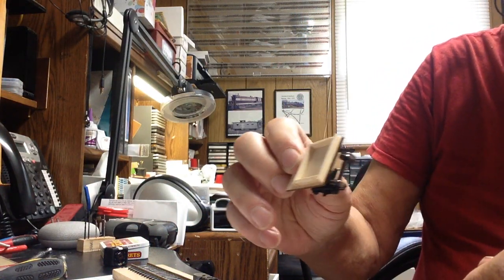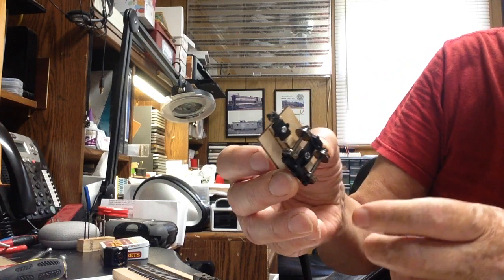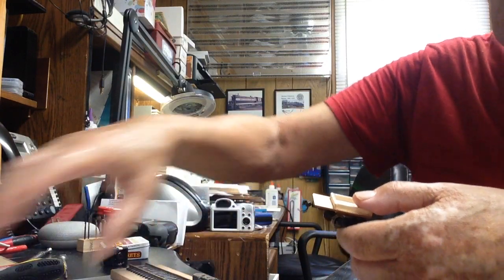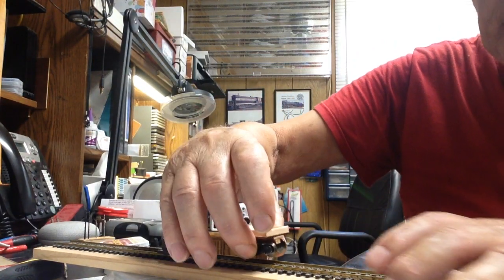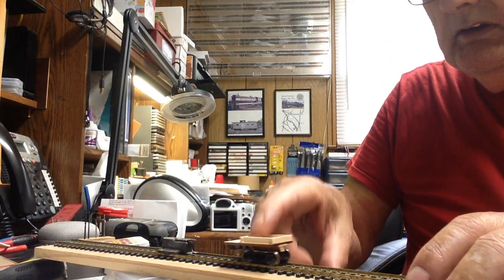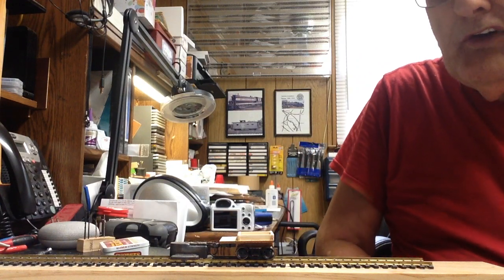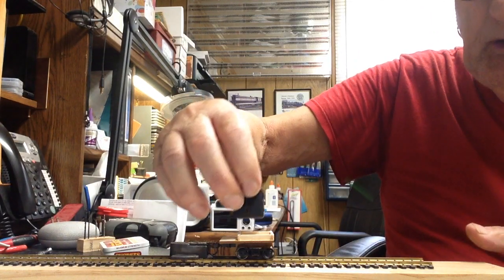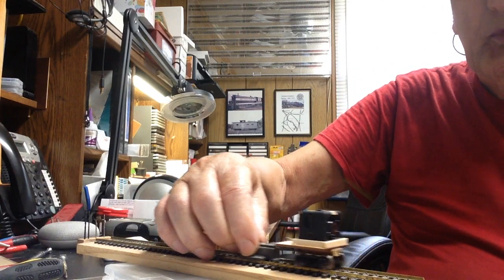Camera Truck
I made this video camera truck to push in front of the locomotive to make videos. Or to pull on the back of the train for making videos on where the train has been.